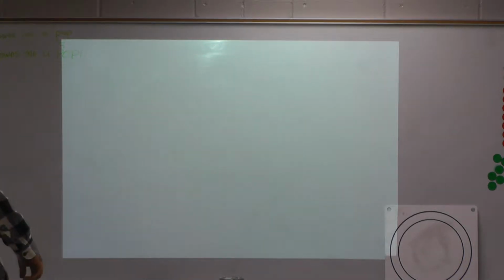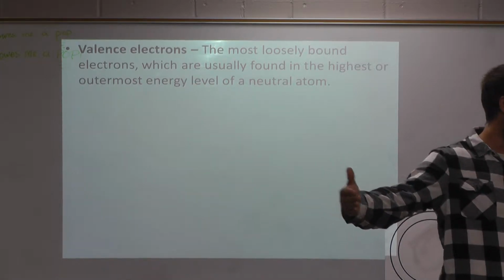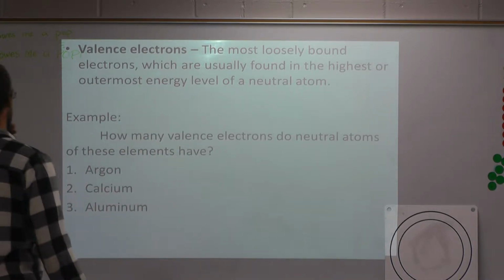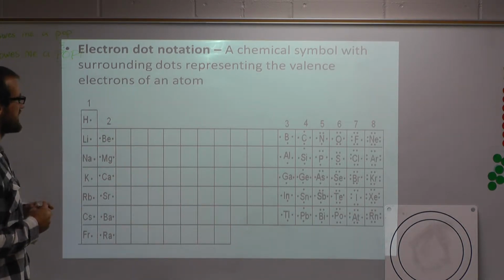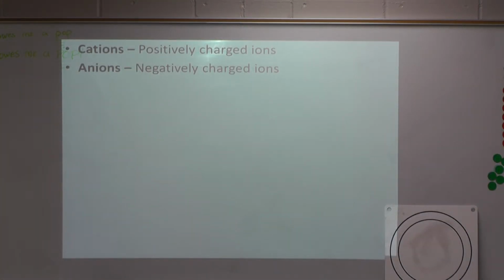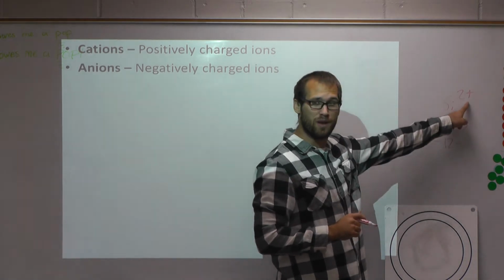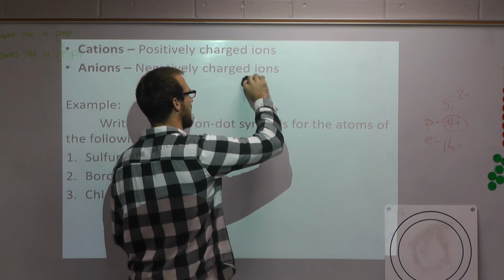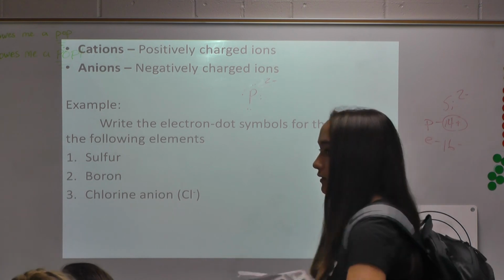4C Useful Element Notations Pt2 (10-2-17)